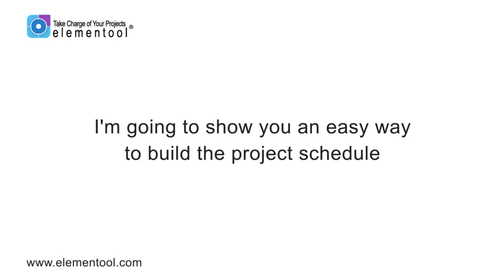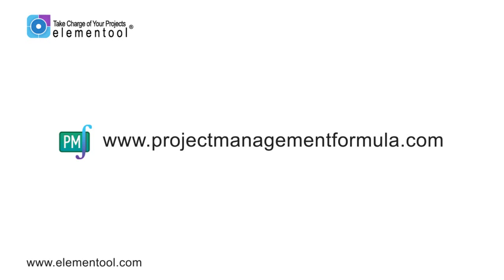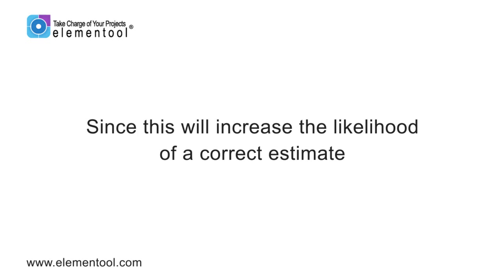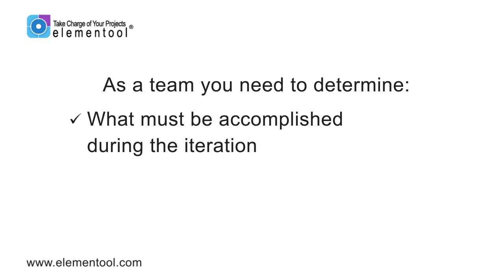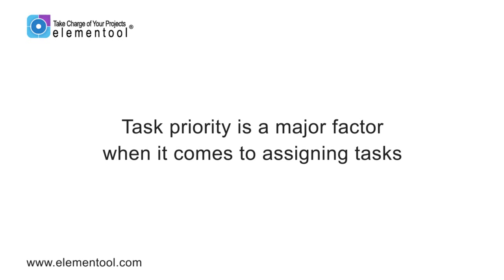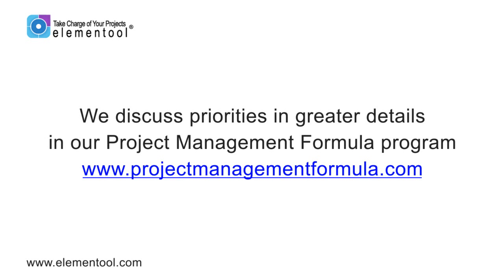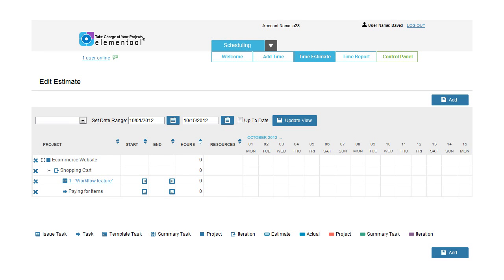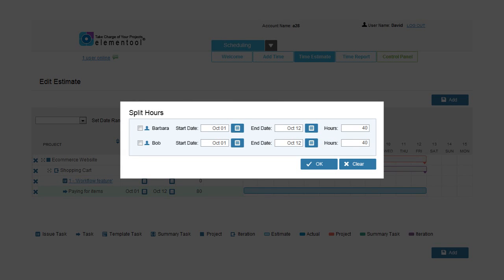How to Create a Project Schedule Part 2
Hi, it's Allison again.
In this clip I'm going to show you an easy way to build the project schedule based on estimating how long the different tasks should take.

Let's start by talking about estimates.  An estimate is a prediction of how long a project will take to complete and how much it will cost.  For more information on ways to create estimates, view Elementool's Project Management Formula program which goes into great detail about various estimation techniques.

When you are planning a project, to ensure that you stay on track to finishing on time, it is vital that you create estimates for each task. Be certain that the people making the estimates are experienced in the type of work that's being estimated, since this will increase the likelihood of a correct estimate.  It can also be helpful to use data from similar past projects to help make estimates for current ones.

Once an iteration begins, you will want to start assigning tasks to team members based on the iteration length, the task priority, and the time required to develop these tasks.  As a team, you need to determine what must be accomplished during the iteration, in what order the tasks should be done, and who should do them.

Team members should choose tasks based on their availability, also taking their teammates' availability into account.  The estimates of how long each task should take will make it easier to decide who will be assigned which tasks.

A major factor when it comes to assigning tasks is task priority.  The team needs to decide what the highest priority items are -- in other words, which features are the most crucial to the success of that iteration.  High priority tasks should be assigned first, with the team gradually working its way down to the medium priority features and eventually the lower priority features if there is time.  In our Project Management Formula program, we discuss in greater detail priority classifications and how they affect the way a team handles a project.

To create estimates and assign tasks to team members, you should follow these steps:
1. Choose a task on the project task list.
2. Set the task start and end dates.
3. Submit the number of hours that the task should take in the Hours field. This is the total number of hours that all team members will spend on the task.
4. In the Resources column, select the team members that this task is assigned to. The system will automatically evenly split the total number of hours between the team members. You can change the number of hours each person works on the task, in case they don't spend the same time.
5. Elementool will create the Gantt chart bar representing the task schedule and assign the task to the team member on their personal schedule.
6. As you can see, the task bar is clear and looks empty. When team members submit the time that they spend on the task, the task will start to fill up, representing how much time has been spent.This will enable you to see the development progress of each task. We will have an example of that in our next clip.

That's it. Building the project schedule is very easy. Anyone can do it.

In our next clip I will show you how team members submit the time that has been spent on each task and how you can track the project progress. I suggest that you check it out.

If you have any questions or comments, please feel free to submit them in the comment section below.